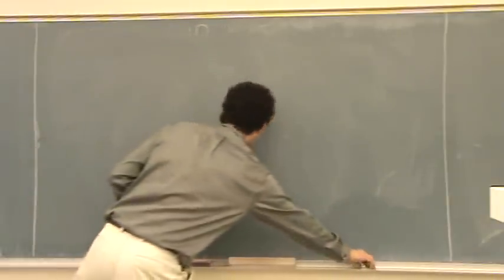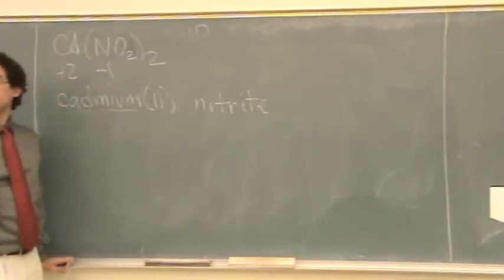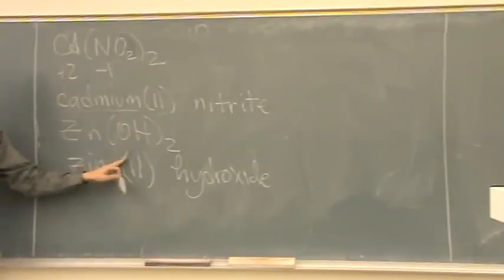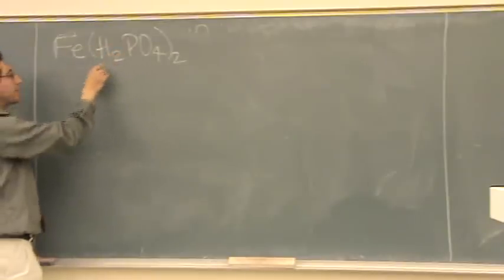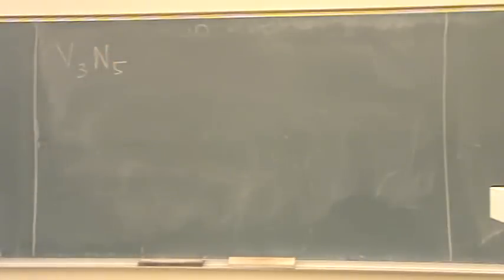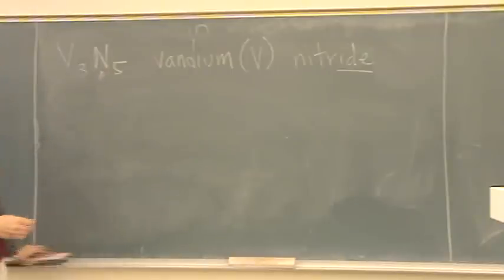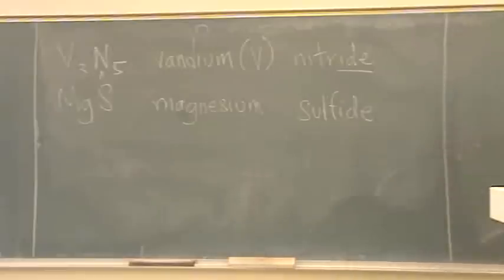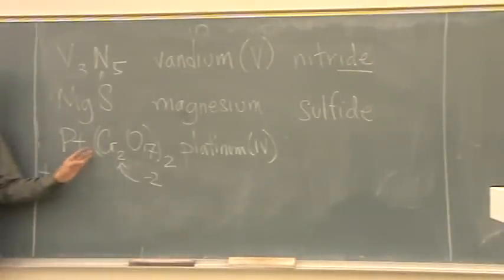Naming Examples 3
Examples of naming ionic, molecular, and aqueous acid compounds.